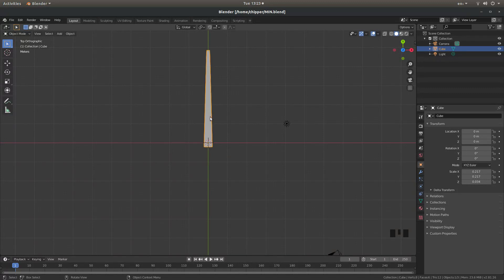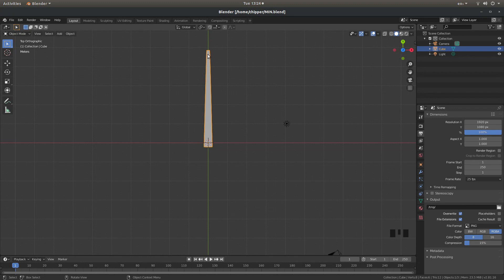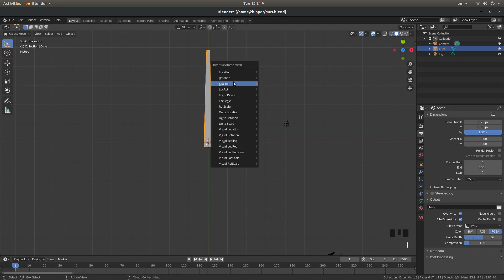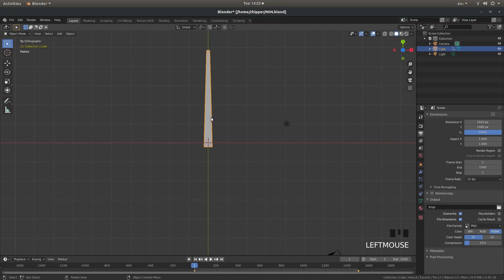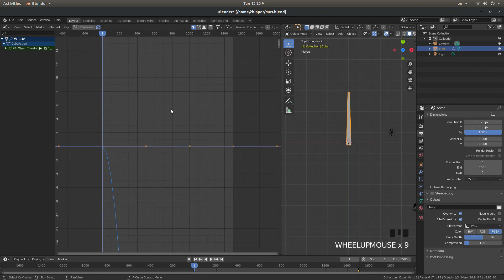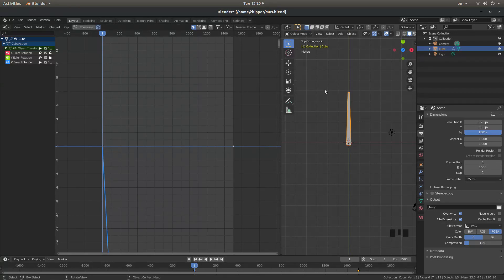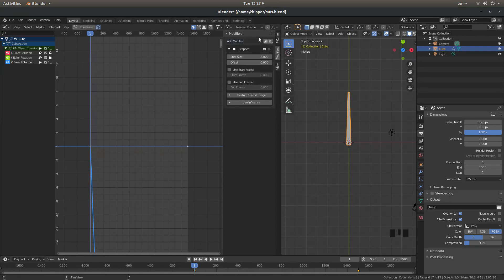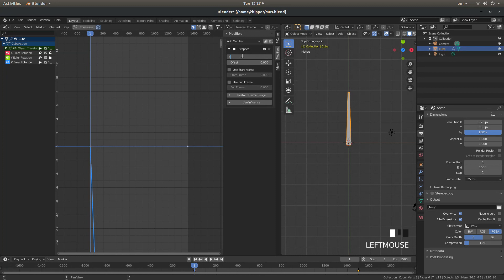Blender 2 81 Tutorial: How To Animate Object Movement That Moves In Steps.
How to create a minute hand that moves/jumps forwards ever second by using the stepped modifier in the graph editor.

Blender is one of the best free software/freeware editing packages available for Windows, Linux & Apple. Blender is also a professional, free and open-source 3D computer graphics software toolset used for creating animated films, visual effects, art, 3D printed models, interactive 3D applications and video games. Blender's features include 3D modeling, UV unwrapping, texturing, raster graphics editing, rigging and skinning, fluid and smoke simulation, particle simulation, soft body simulation, sculpting, animating, match moving, camera tracking, rendering, motion graphics, video editing and compositing. It also features an integrated game engine.